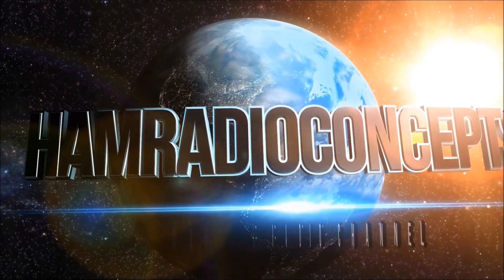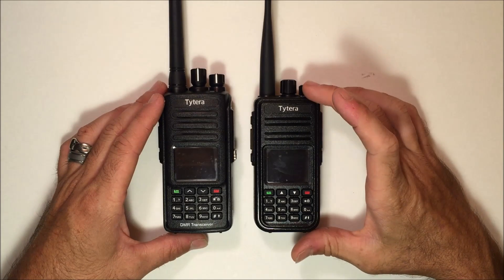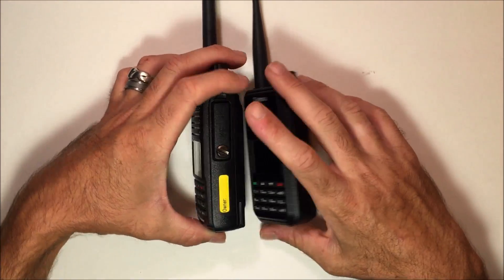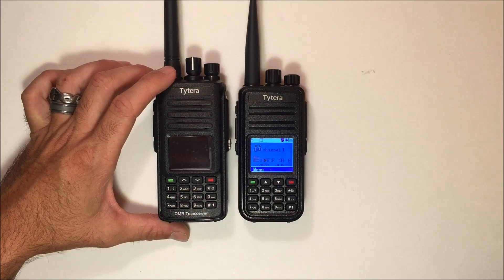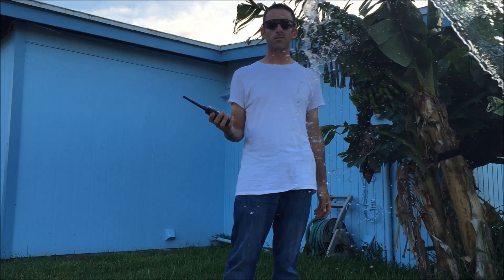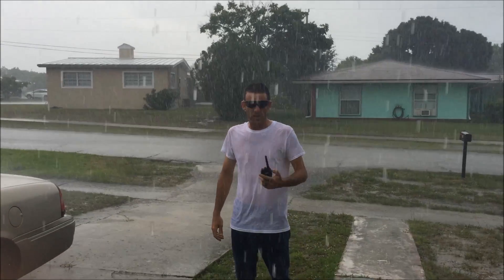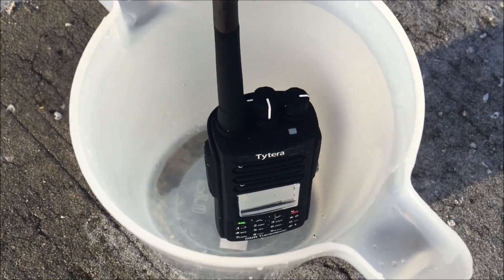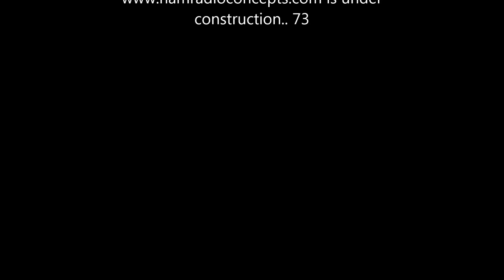TYT MD-390 water test and first look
The MD-390 is the submersible version of the MD-380, it has the same great features and audio quality, but completely waterproof.
Link for MD-390 on amazon..